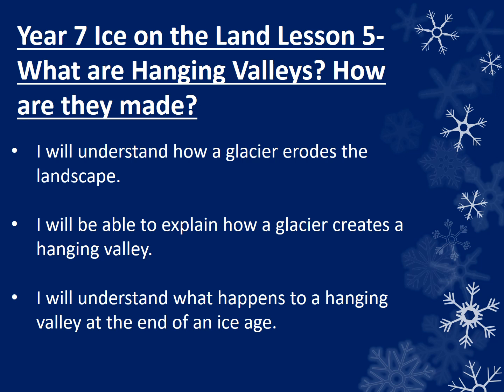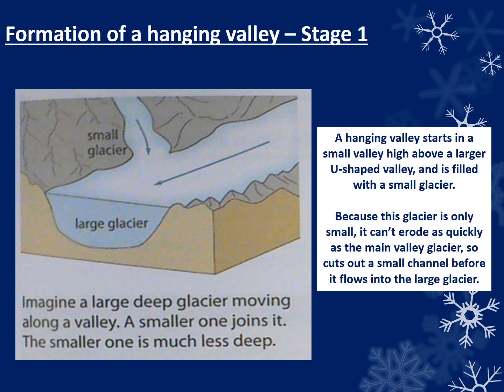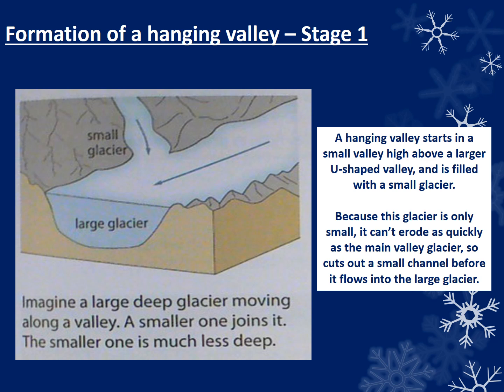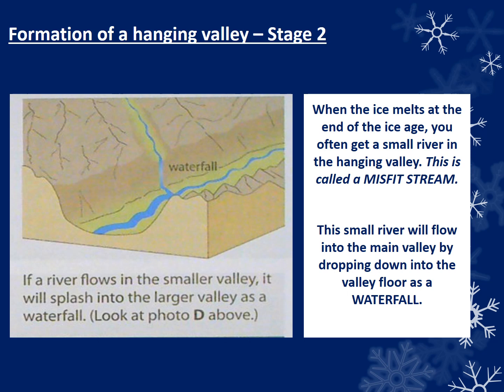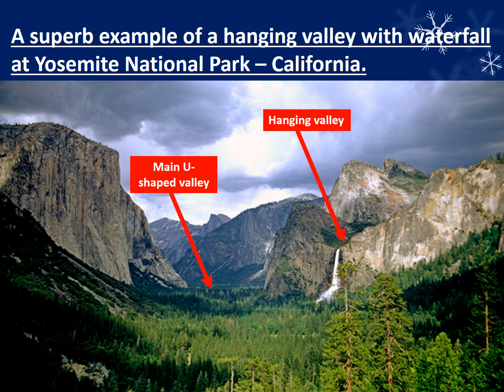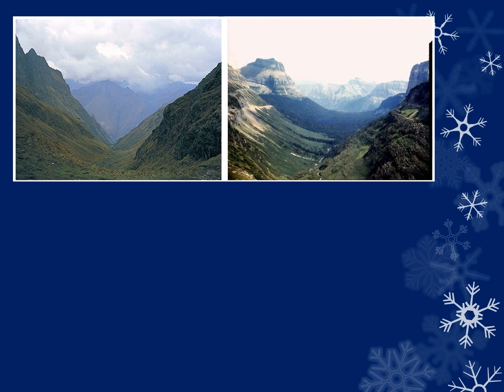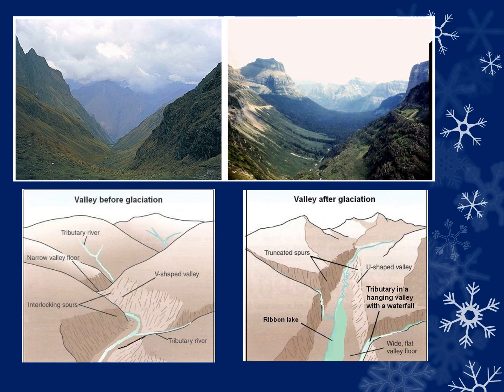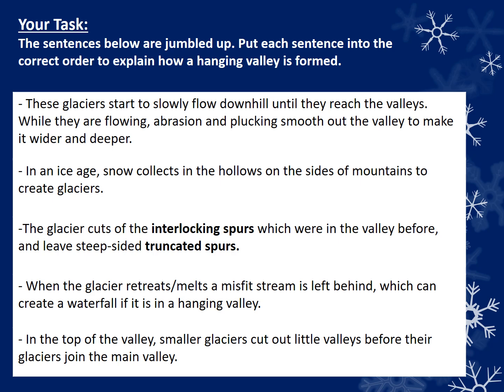Ice on the Land Lesson 5 Hanging Valleys